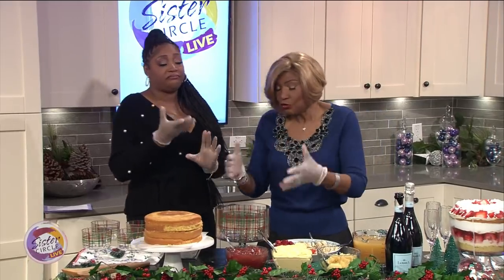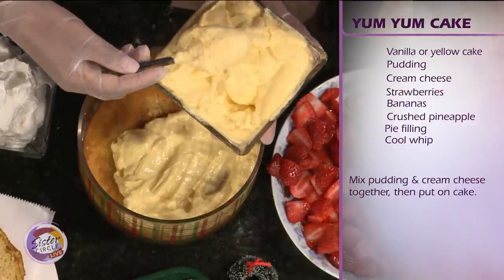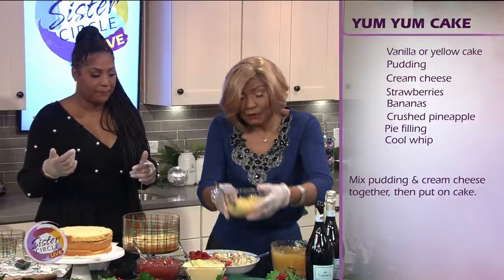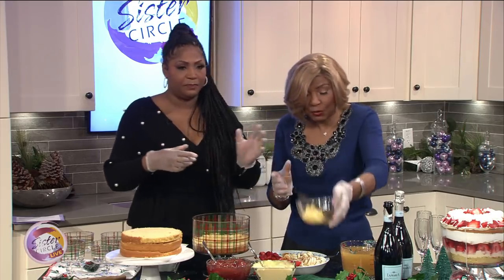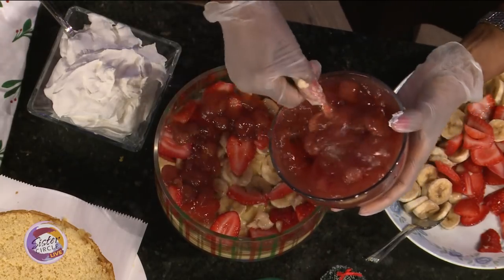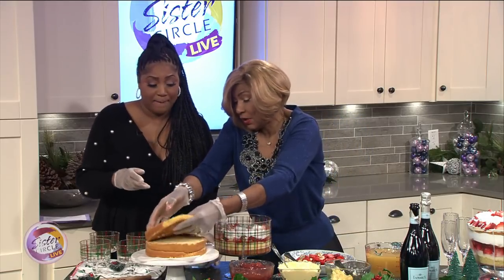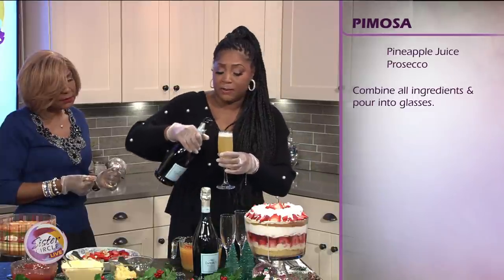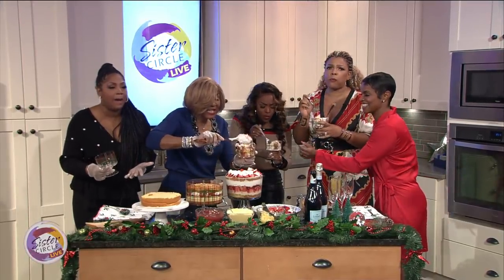Evelyn Braxton's Yum Yum Cake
Catch Sister Circle Monday - Friday at 12|11c on TV ONE.